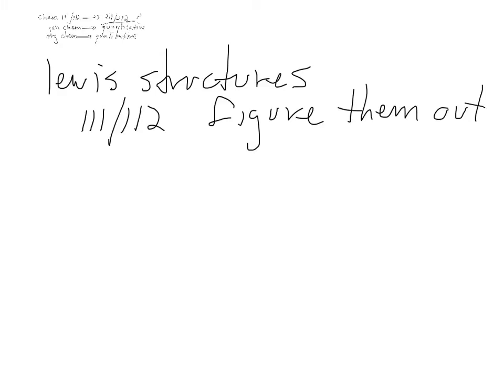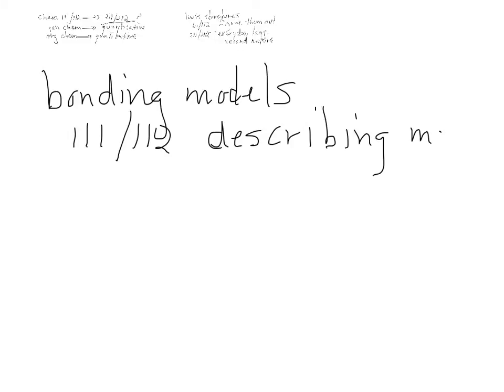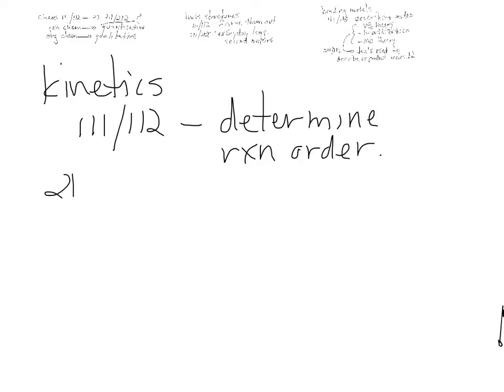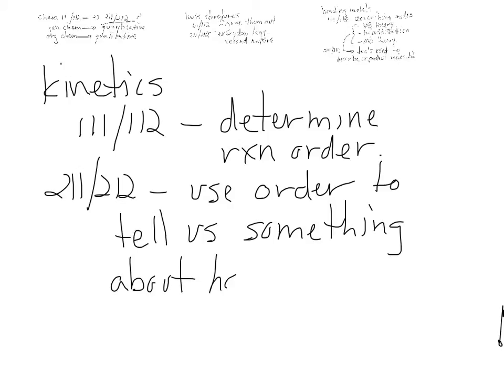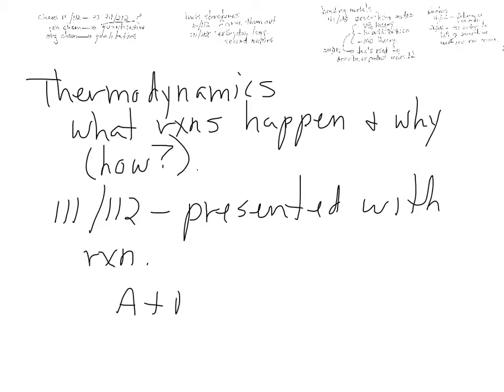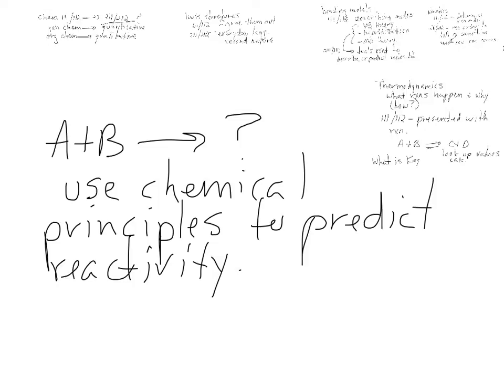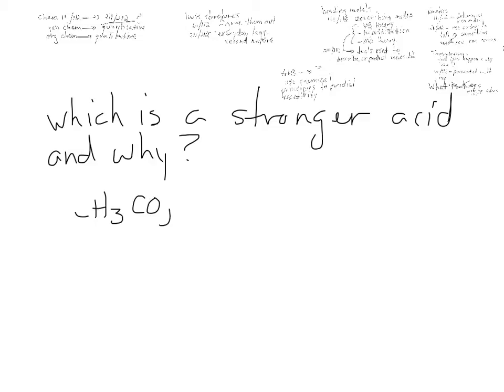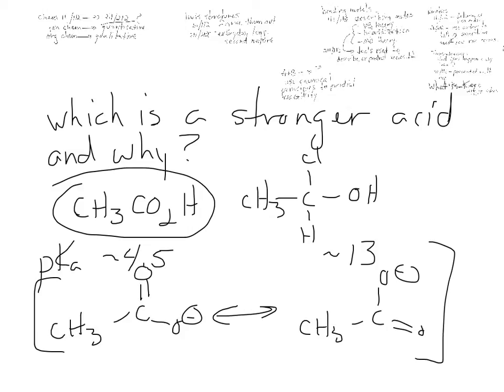CHM Transition copy